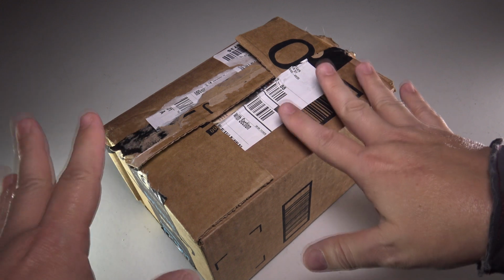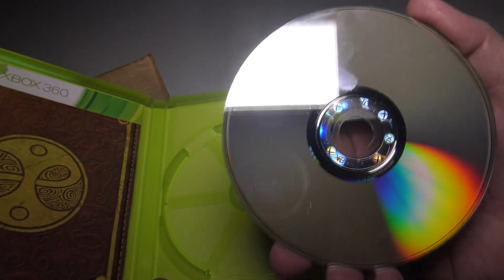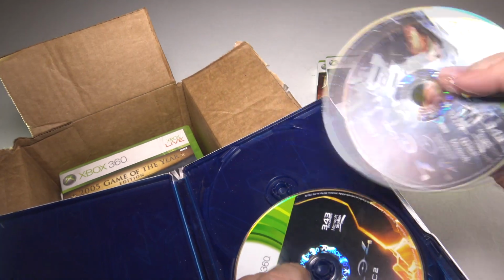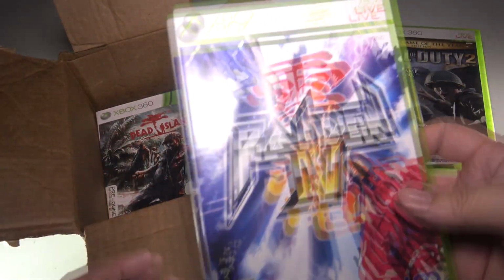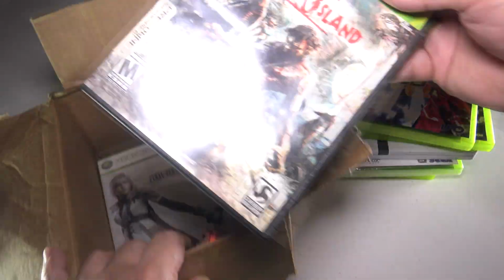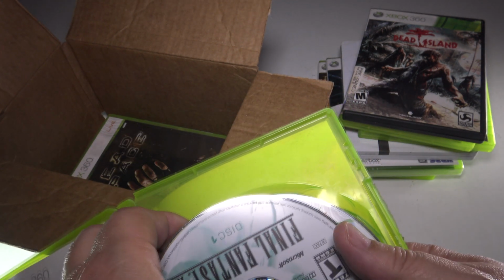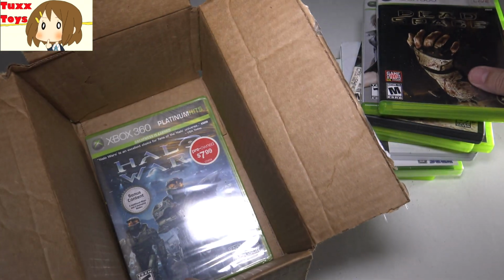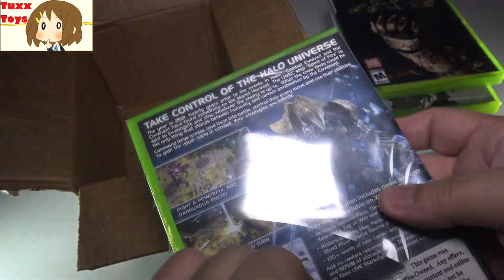Mystery Box of XBOX 360 games - $50 gets me what !!!!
Note: I had some issues uploading this video, infact I tried to upload all day Thursday and Friday. Something is wrong with the video so this is the best I can get from the footage. Its all good to end but just chops off good byes.